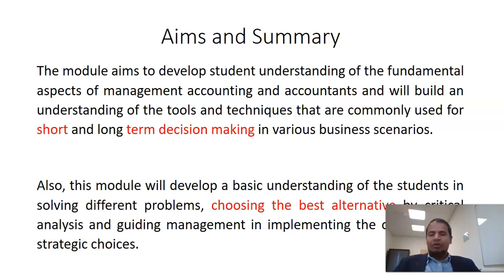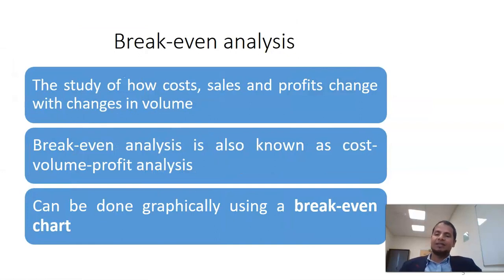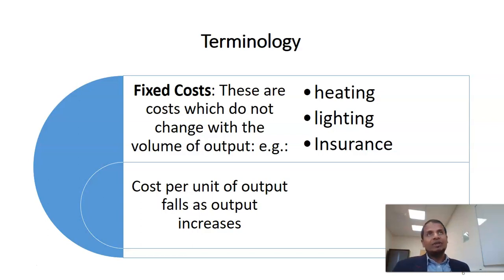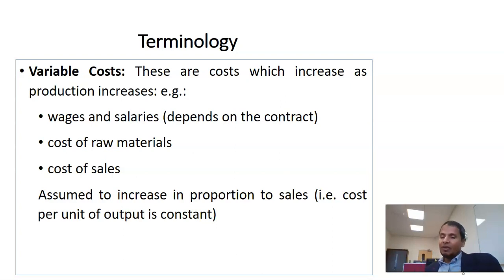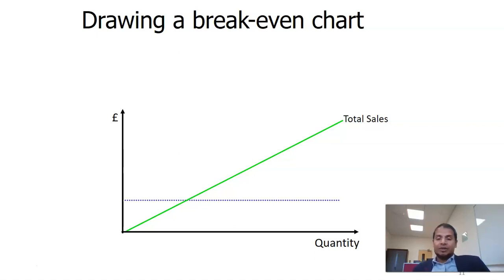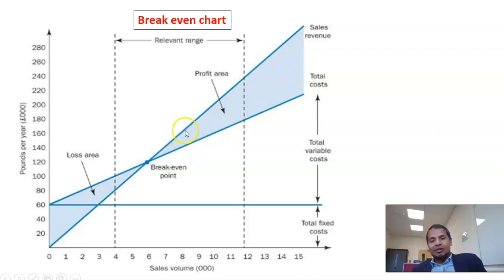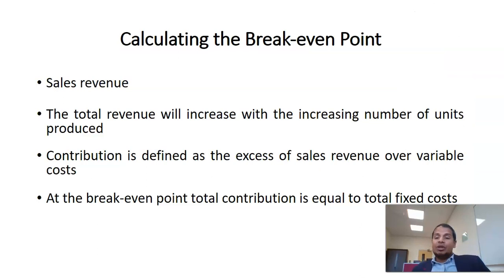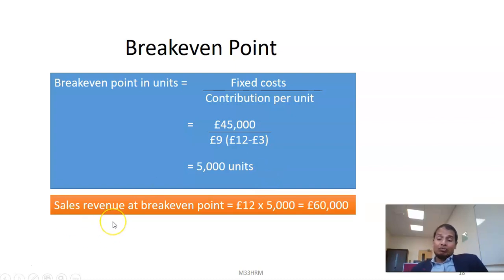Cost - Volume - Profit Analysis (part - 1)